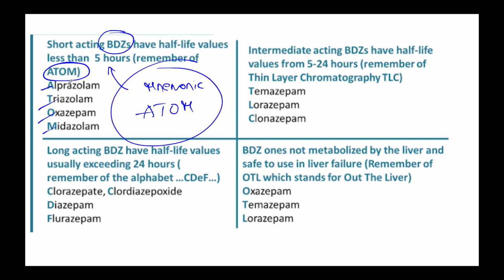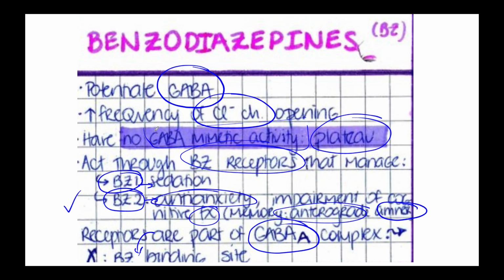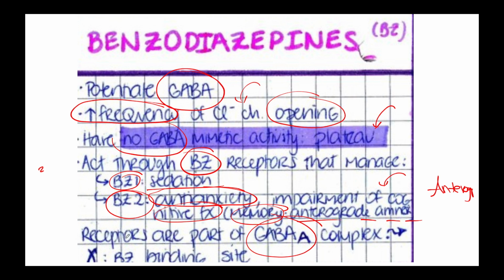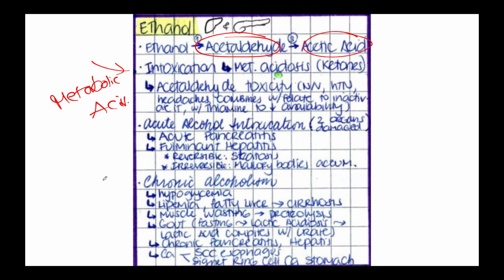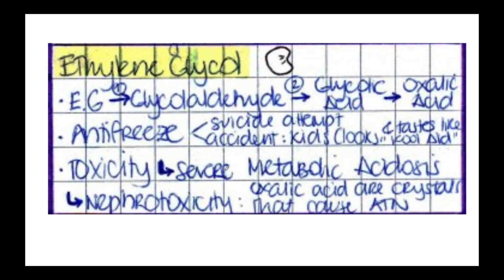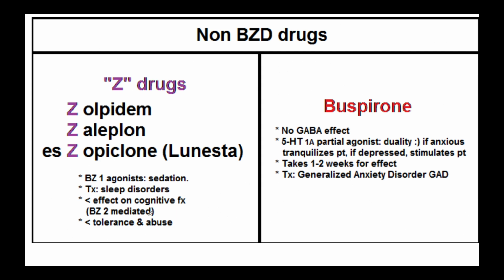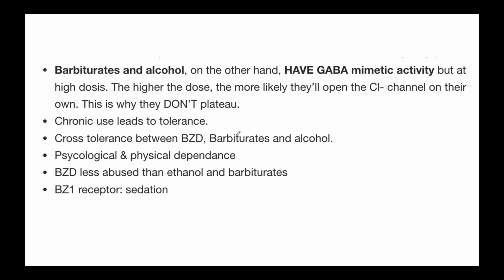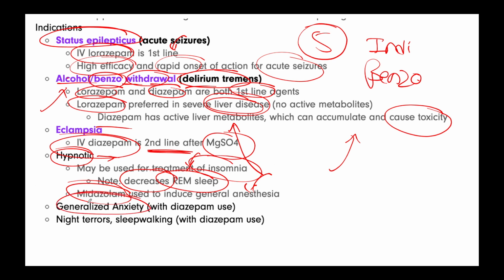Barbiturates Pharmacology Rs 999 only NEET PG FMGE Coaching 3 Years Incus App & Web